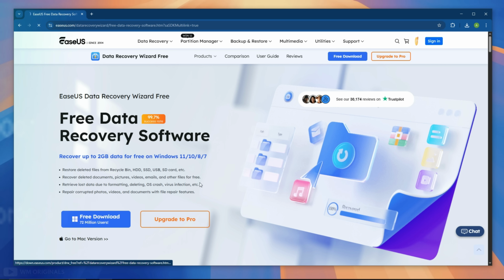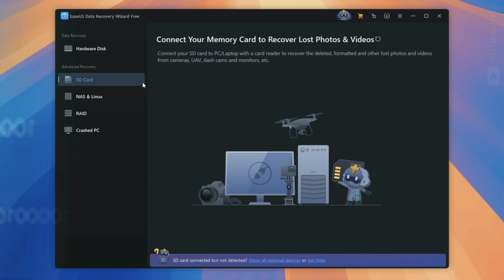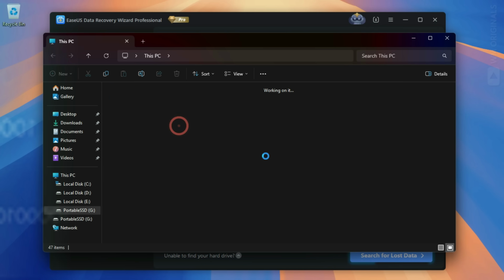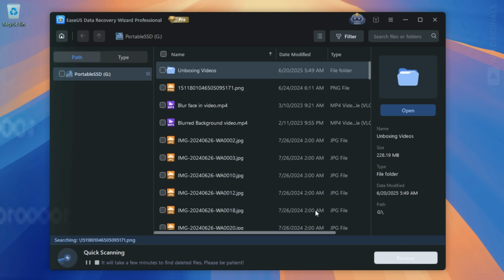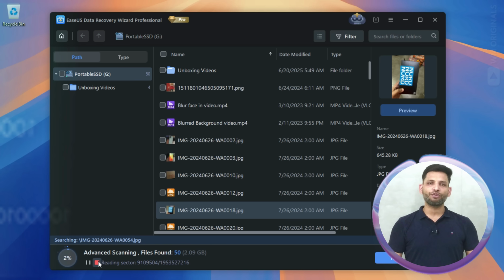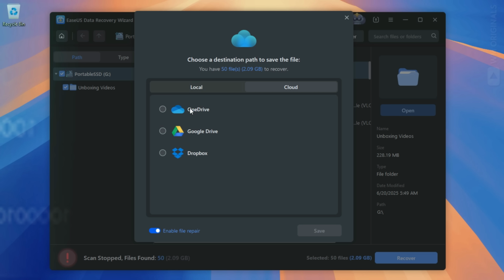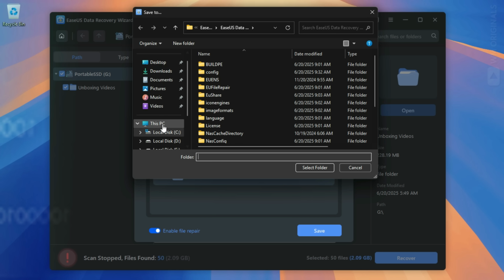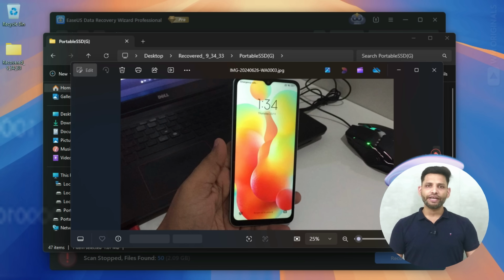How to Recover Deleted Files from Formatted Hard Drive for FREE | 100% Working Data Recovery 2025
& Recover Permanently deleted files from formatted hard drive for free! Recover lost, deleted, or formatted files on Windows in 3 easy steps!  🎯 Works on hard drives, SSDs, USBs, SD cards & more!

🧠 Accidentally formatted your hard drive or deleted important files? Don't panic — in this video, I’ll show you how to recover deleted files from a formatted hard drive for FREE using EaseUS Data Recovery Wizard, the best free data recovery software in 2025! 💻💾

Whether you’re using Windows 11, Windows 10, or even recovering from an external hard drive, this step-by-step tutorial covers everything — no tech skills required.

🔧 In This Video, You’ll Learn:

✓ How to recover files from a formatted hard drive
✓ How to use EaseUS Free Data Recovery Wizard (2025 Edition)
✓ Recover deleted files from USB, SD card, SSD & HDD
✓ Recover files after formatting C drive
✓ 100% working method to get your data back safely

💡 EaseUS Data Recovery Wizard Works On:

✓ Formatted internal & external hard drives
✓ Crashed or RAW partitions
✓ USB flash drives & SD cards
✓ Accidentally deleted files with no backup

⌚ How to Recover Deleted Files from Formatted Hard Drive for FREE | 100% Working Data Recovery 2025 Video Timestamps -

00:00 Intro - Why we need data recovery software?
01:01 Free Download & Install Easeus Data Recovery Wizard Free
01:57 LIVE DEMO: How Easeus Data Recovery Wizard free works?
02:19 Recvoer permanently deleted files from hard drive after format
02:55 Preview lost data for free
03:31 Recover permanently lost files from windows 11 pc
04:35 Successfully recovered lost files from windows 11 laptop
05:41 Outro

📝 Queries Answered - how to recover data from formatted hard drive without software
recover permanently deleted files from hard disk free
best free software to recover formatted hard drive
how to restore deleted files after formatting c drive
recover data from formatted external hard drive free
how to get back deleted files from windows 11 hard drive
how to recover data after full format windows 10
recover deleted partition data windows 11
recover files from formatted usb flash drive free
recover deleted files from raw hard drive windows
easeus free data recovery full tutorial 2025
windows 11 formatted drive data recovery tool
100% working method to recover formatted drive files
recover accidentally formatted hard drive for free
how to restore formatted drive without backup
formatted drive recovery without professional help
free data recovery for formatted ntfs drive
how to recover lost files after reinstalling windows
easeus data recovery wizard free edition guide
top free data recovery software for windows 11 2025